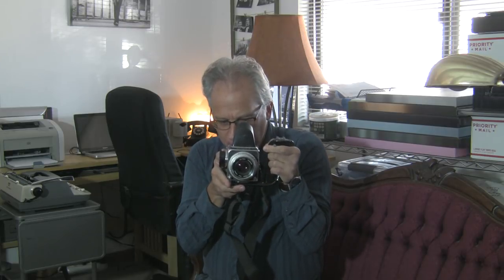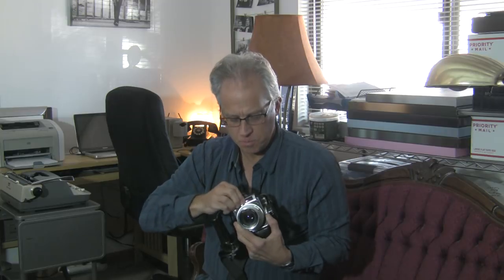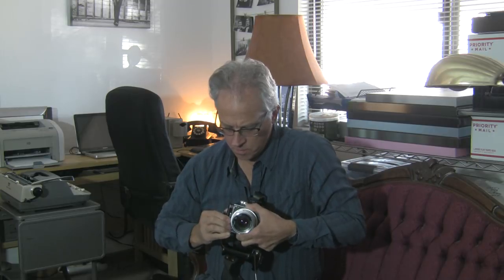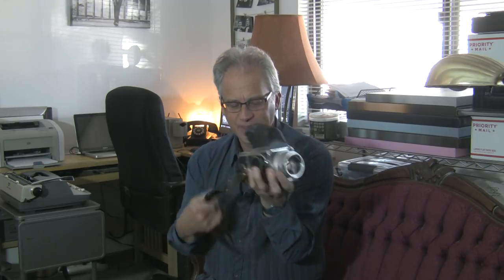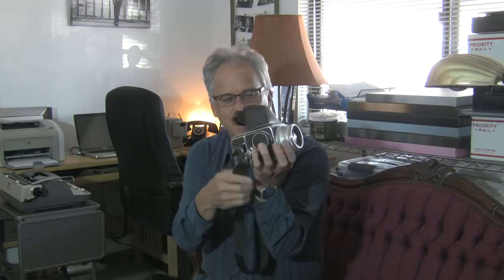WAJDA PHOTO - Gear Talk: Hasselblad 500C/M with Pistol Grip